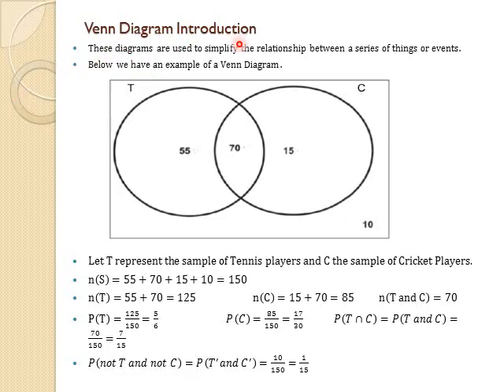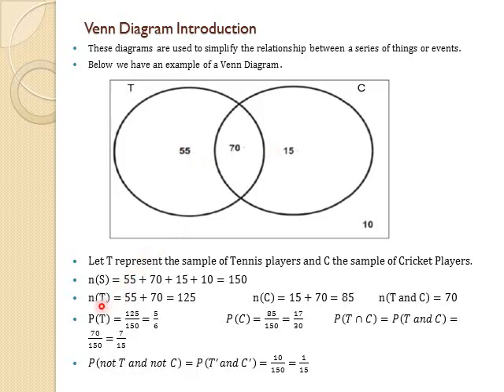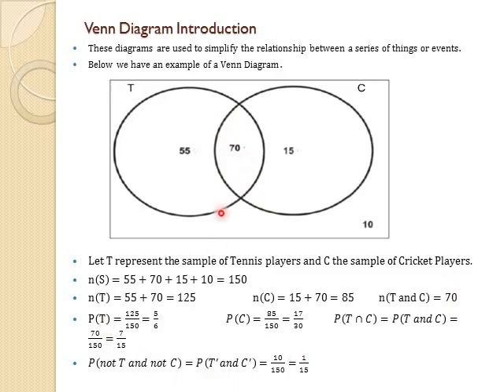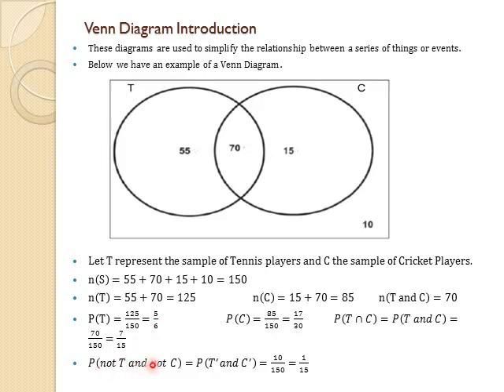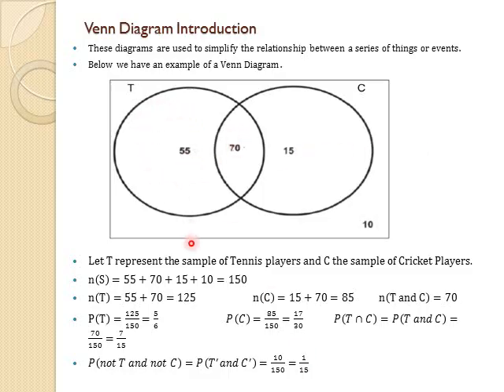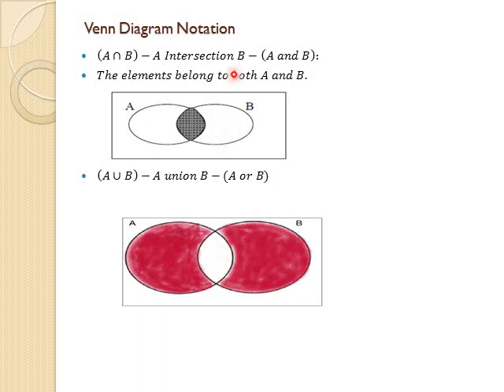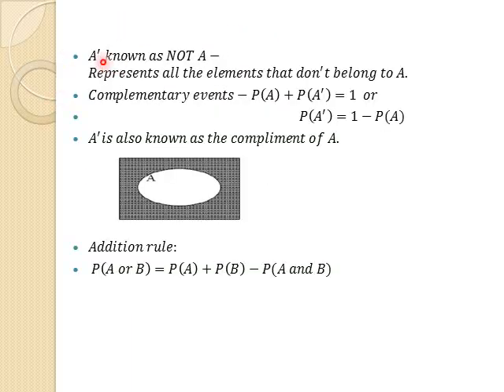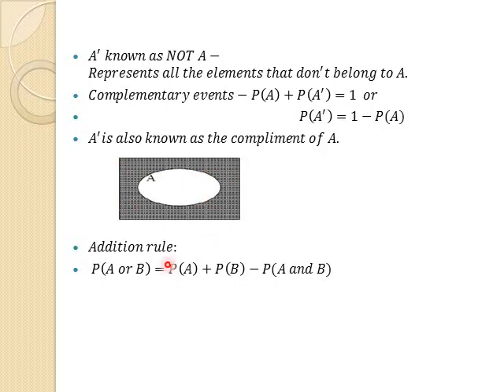10 1 Basic Revision of Venn Diagram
In this lesson you will learn the basic of a Venn diagram.